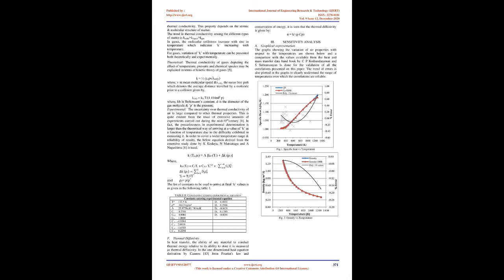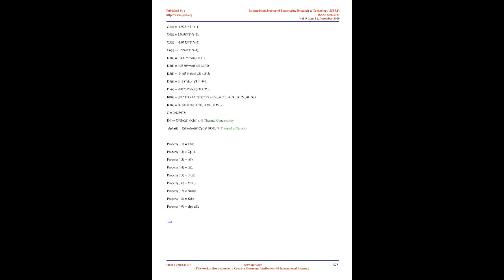Visualization of the Key Air Properties Influencing Derived Functions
Shweta Singhal , Sayooj N , Sandeep J

The main objective of this paper is to suggest the best correlation between the temperature and temperature dependent air properties. The main air properties presented in this paper are specific heat, density, dynamic viscosity, kinematic viscosity, thermal conductivity and thermal diffusivity. The reliance of these air properties with temperature is studied at atmospheric pressure. At the end, details of a MATLAB computer program are presented. This computer code would be useful for the students in further detailed studies and hand calculations.